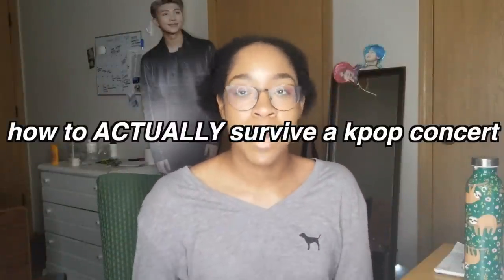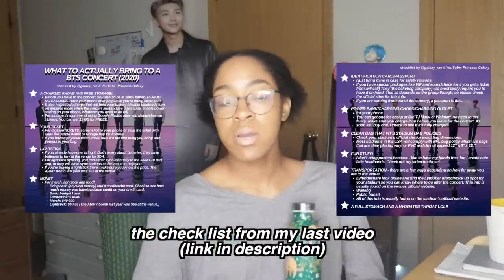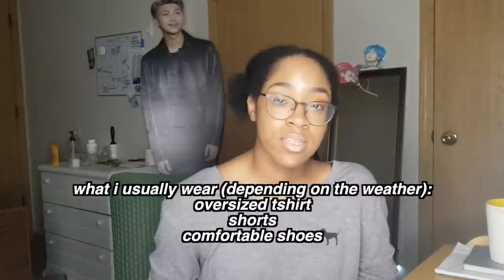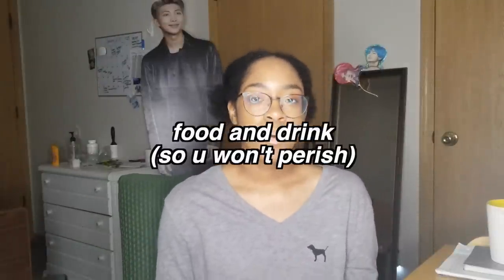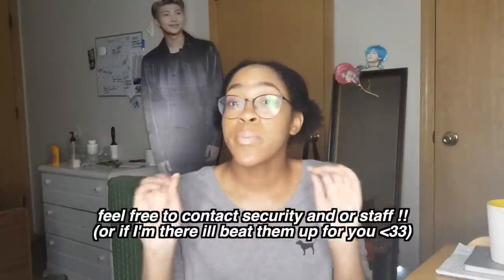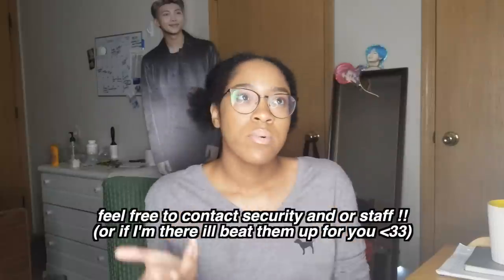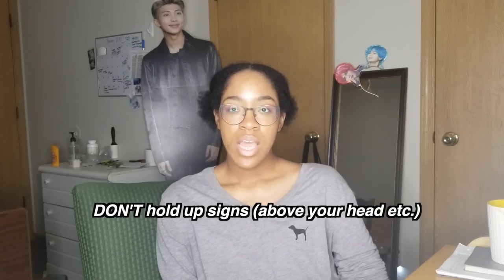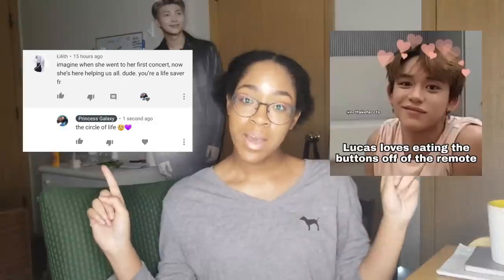how to ACTUALLY survive a bts/kpop concert 🥵 (2023)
on this holy day, i give you guys the TRUTH on how to ACTUALLY survive a kpop concert !!! you're gonna be so prepared so have the best time or else :))

★LYFT: For $5 in ride credit, download the Lyft app using my referral
(for the lyft code, once you create an account you have 15 days after the day you have the account to use it, so do this a few days before the concert!!)

★ MY STUFF I USE FOR MY VIDEOS:
ring light
my camera (its my galaxy s8 lmao)